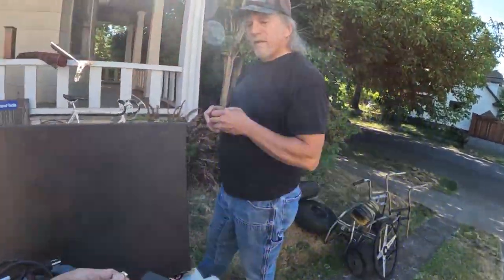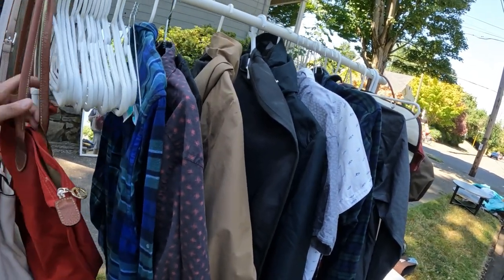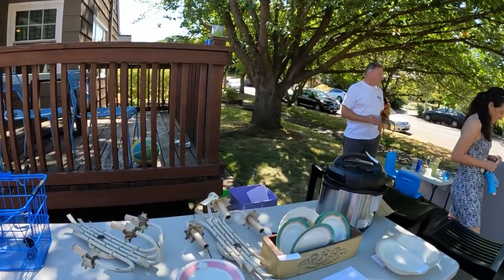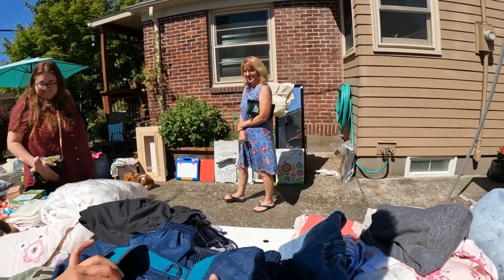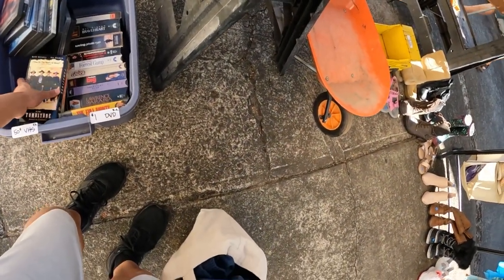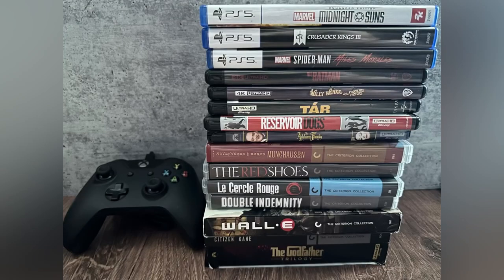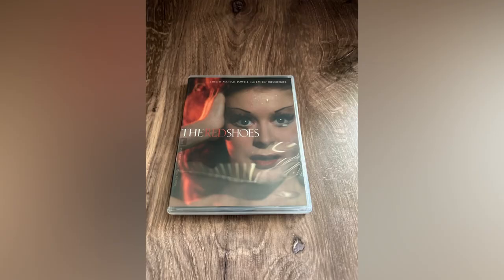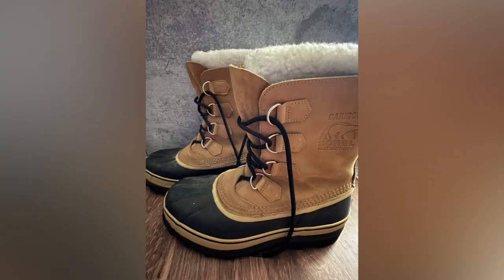Look What I Found In The Free Area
I went to a neighborhood yard sale again. The area is in a not so great part of the city. My biggest score was in the free pile.

It will be a big help to grow the channel.

ebay haul
ABC Matt
reseller finds
flip garage sale finds
reseller vlog
treasure hunting
treasure hunt
american pickers
resell video
ebay video
picking
private pick
vintage garage sale
vintage 80's
vintage 90's
garage sale
yard sale
garage sales
yard sales
garage sale ride along
treasure hunting
reseller community